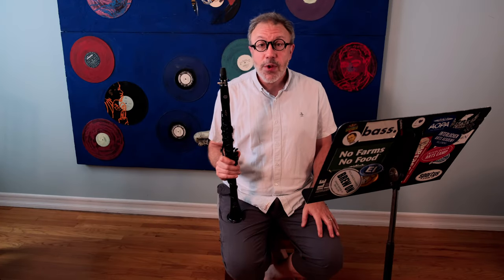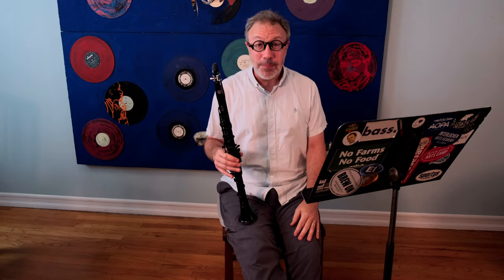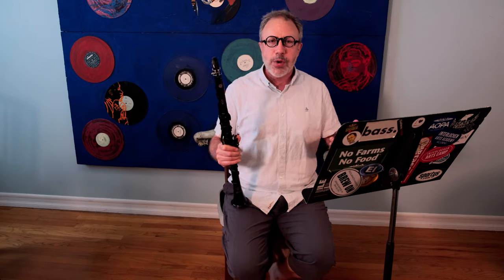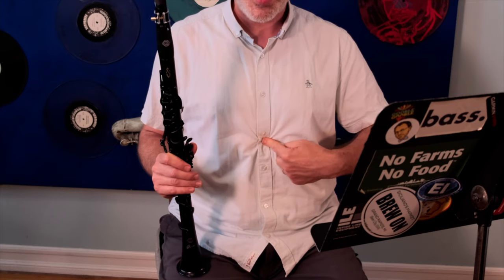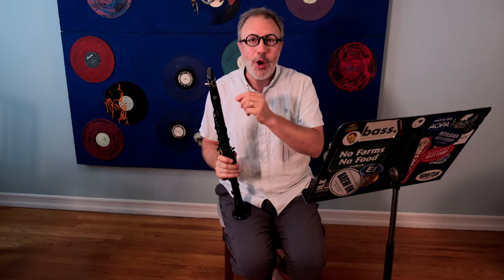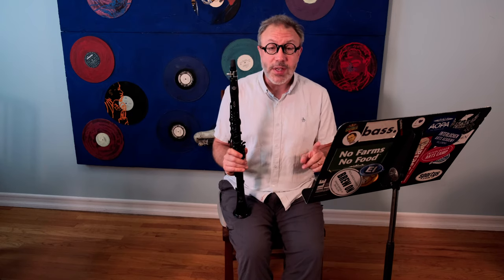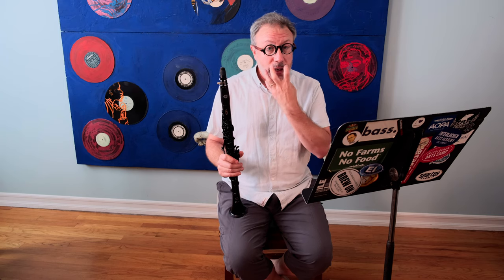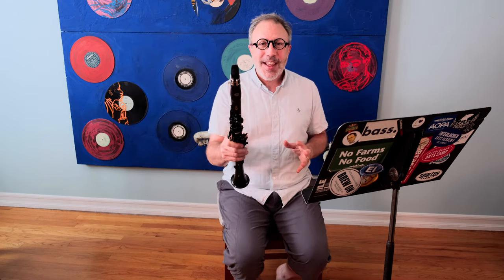Marie Kondo Your Clarinet Playing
Simplify your playing to "Spark Joy" — today we tackle the deceptively simple Rose 32 Etude #13. On its surface it looks easy, but it's very hard to play SIMPLY. Watch and see how I try to uncomplicate my own playing.